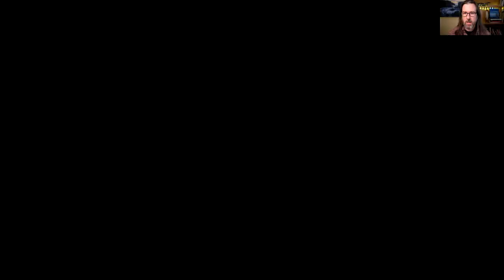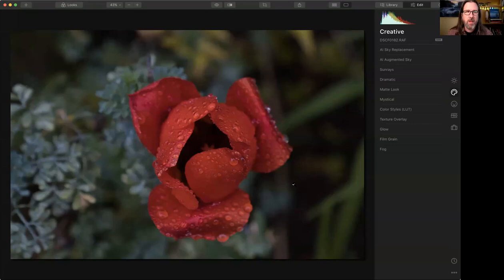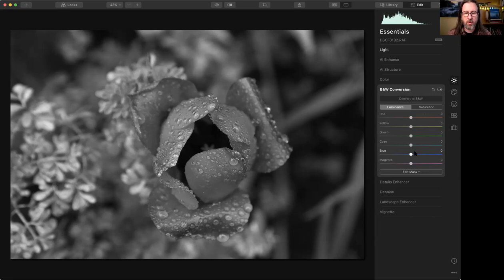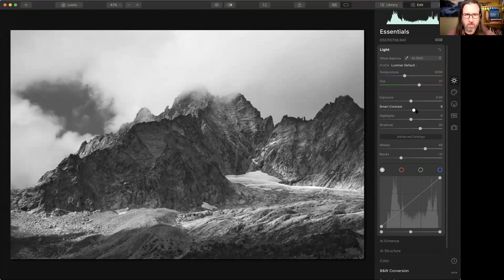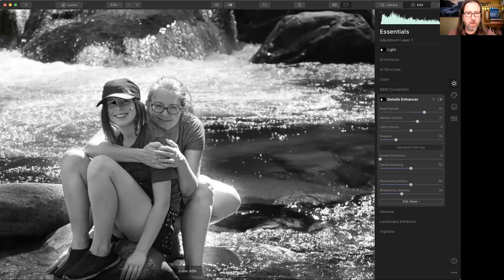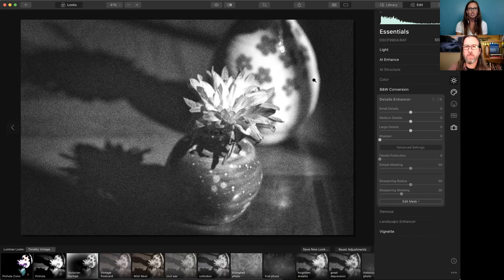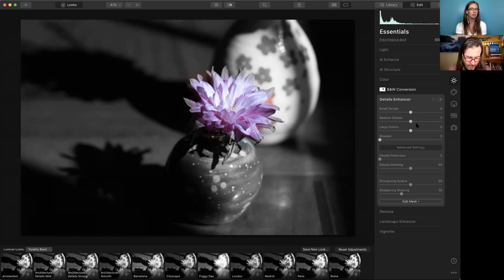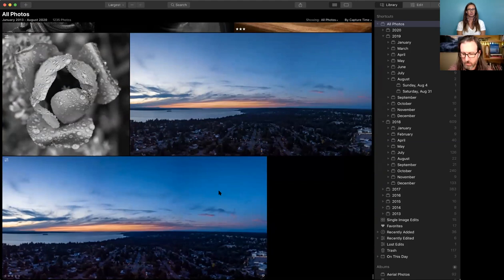Black and White images in Luminar 4 with Jeff Carlson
Learn about how to make your black and white photos extraordinary in Luminar 4 in this webinar with Jeff Carlson